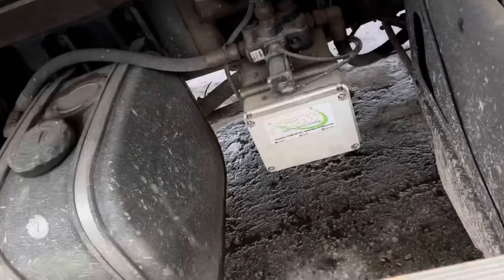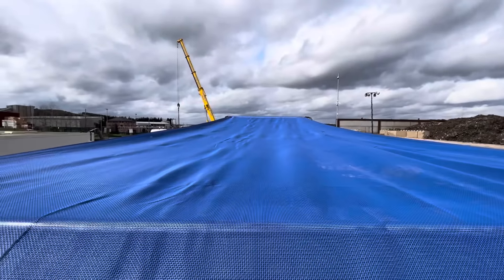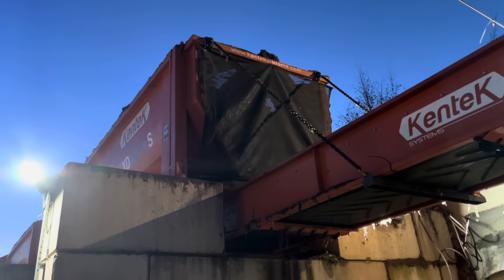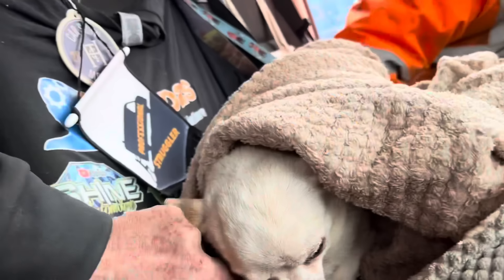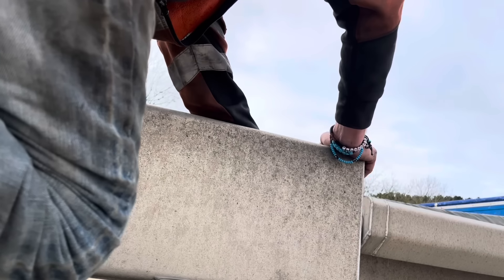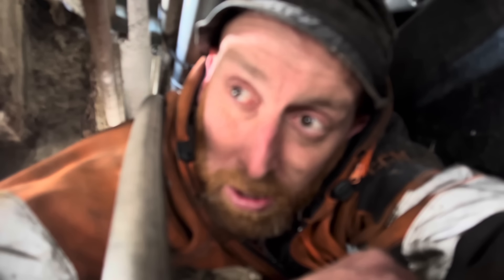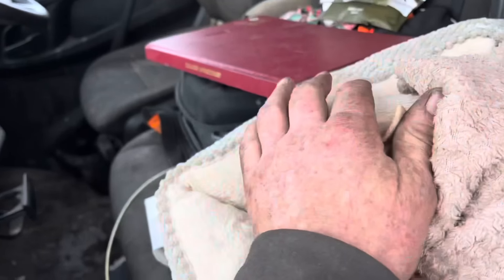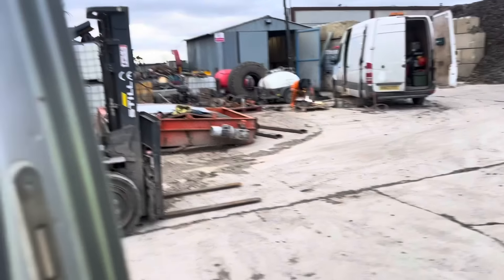Amateur hour! Easy sheet farce! Shredder down again!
Amateur hour! Easy sheet hard fix! Major   Shredder issues again!